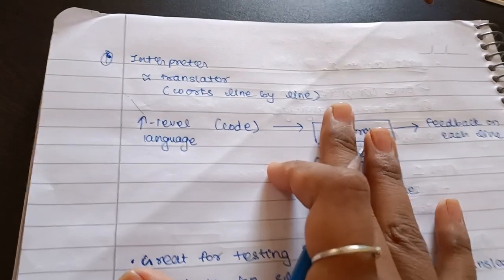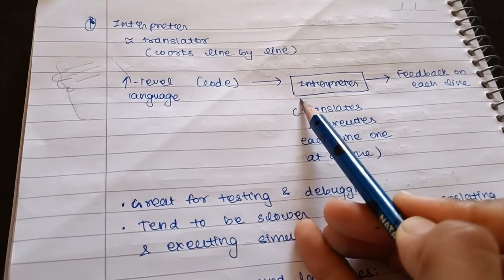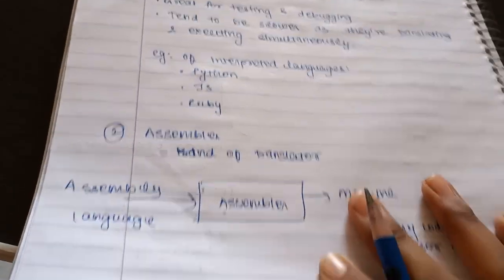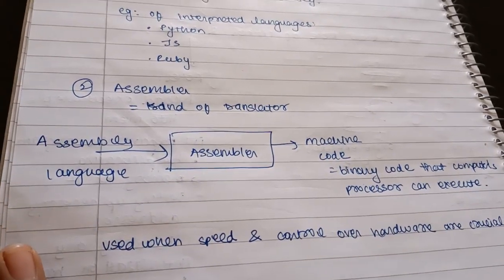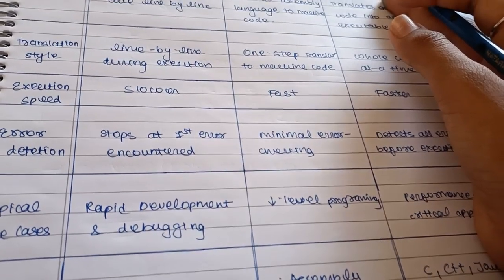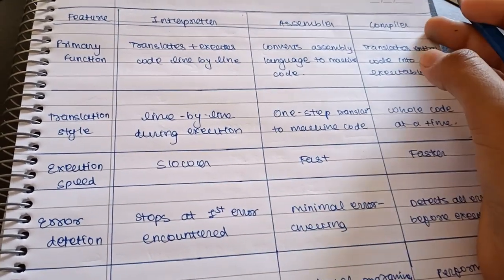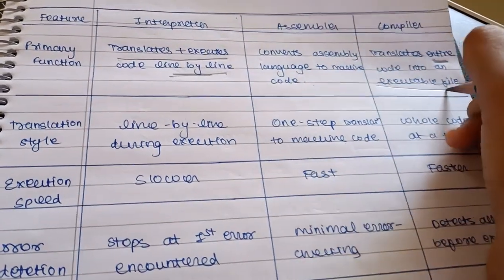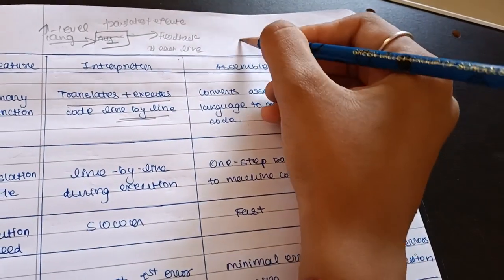1.3 Compiler, Interpreters and Assemblers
Overview of Compiler, Assemblers and Interpreters